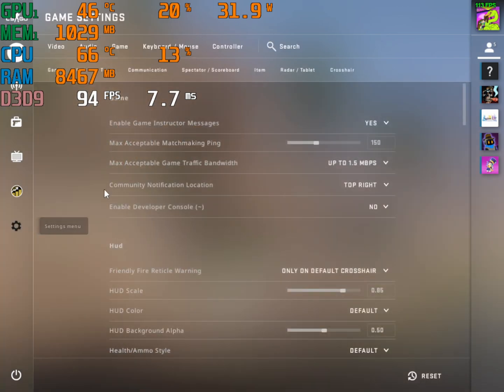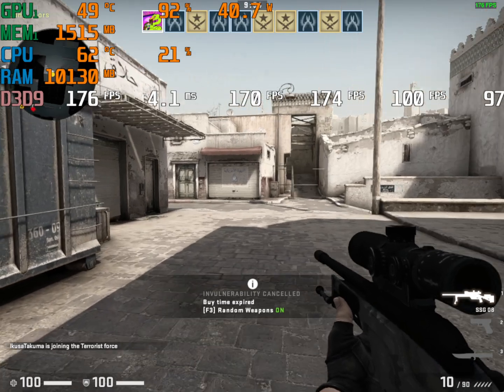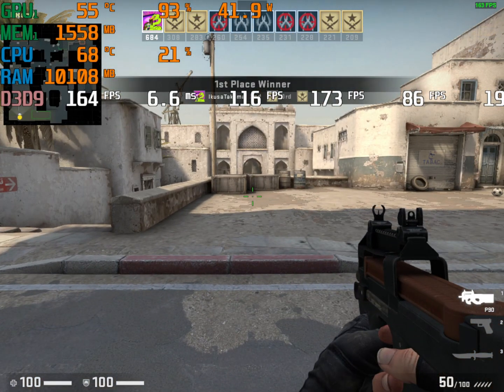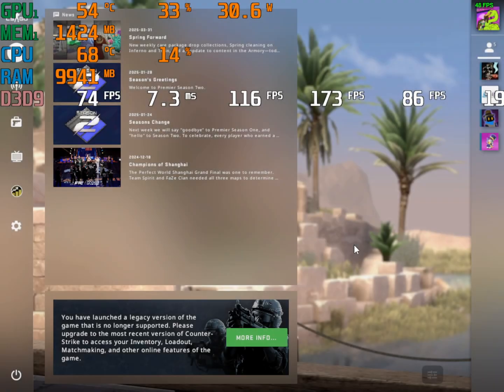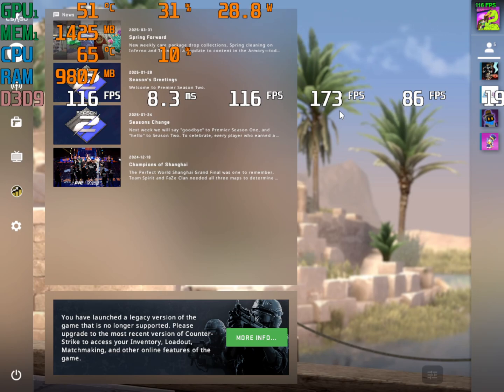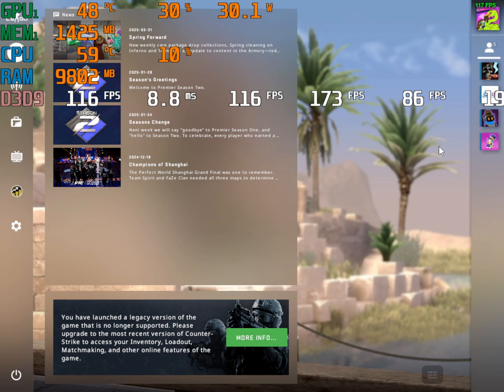Counter-Strike: Global Offensive on the Nvidia Quadro M2000 4GB - 768p 4:3 Competitive Low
Settings are 1024x768p resolution, max shadows, low everything else. Sorry for not remembering to show the settings page in the video

next resolution up is 768p, technically was recorded prior to the 600p and 480p tests as I usually go from 1080p lowest and go down with resolutions if necessary in testing rather than testing from lowest to highest resolution, however I still upload in order of lowest resolution tested to highest, so here we go at 768p in 4:3. Overall, I'd say 768p 4:3 is a fairly good way to play CSGO on this card as it gives a reasonably high framerate without sacrificing enough visual detail to be a significant disadvantage.

Timestamps:
00:00 - Beginning of Video
00:09 - Why am I testing 4:3?
03:07 - Test Gameplay Starts Here
13:20 - Test Results

Test Rig:
CPU: Intel Core i7 8700K 3.7Ghz (4.7Ghz Boost) 6-Core
RAM: 48GB DDR4-2400Mhz (3x16GB)
GPU: PNY Nvidia Quadro M2000 4GB GDDR5
Monitor: Asus ROG Swift PG259QN 360hz FHD IPS 25"
Headset: Epos PC38X
Mouse: Logitech G Pro X Superlight
Keyboard: Razer Huntsman Mini (Linear Optical)
Mousepad: Logitech G640
Recording Software: OBS